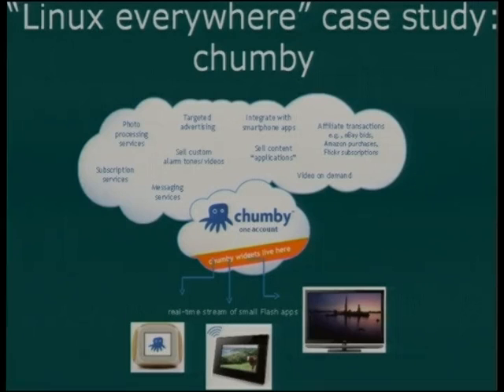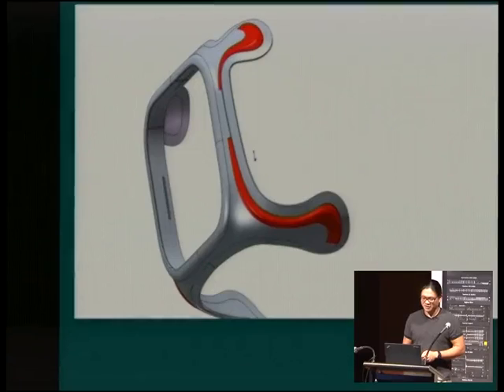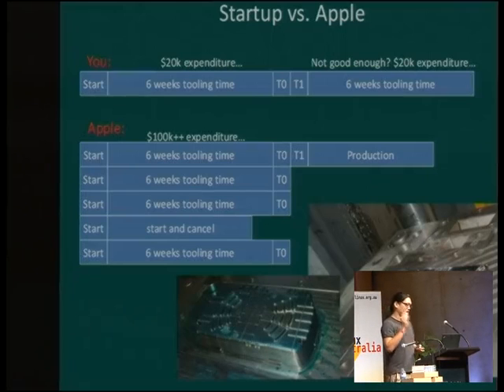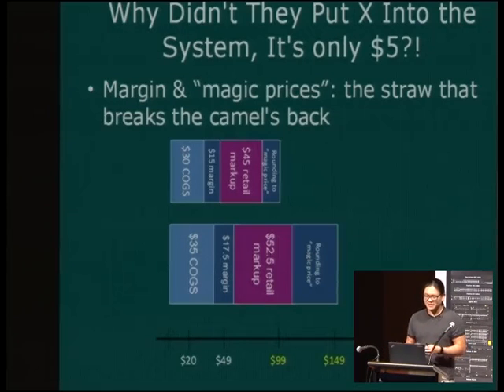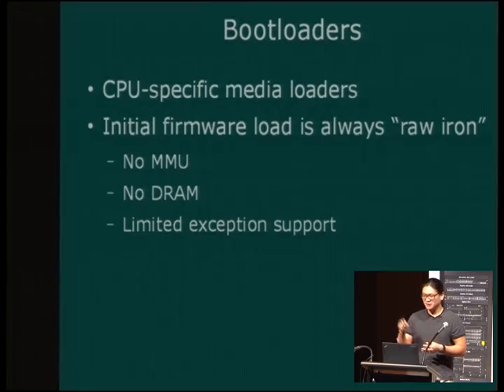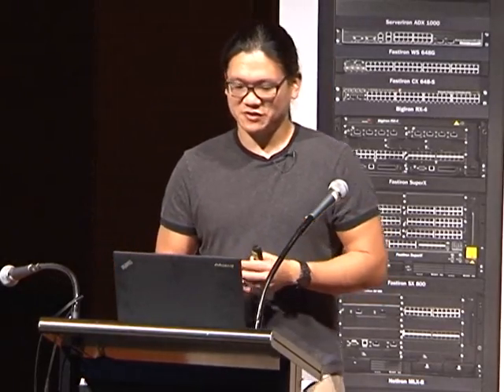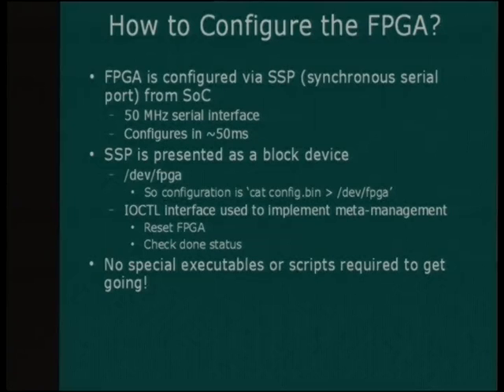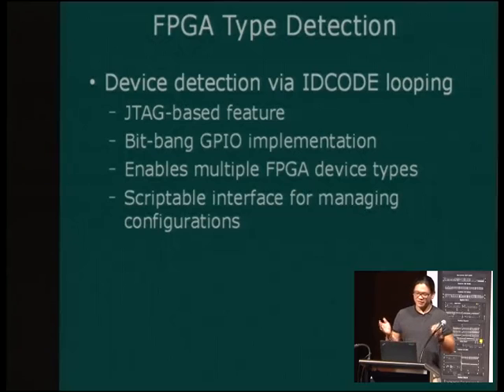Keynote - Andrew "bunnie" Huang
Presenter(s): "bunnie" Huang